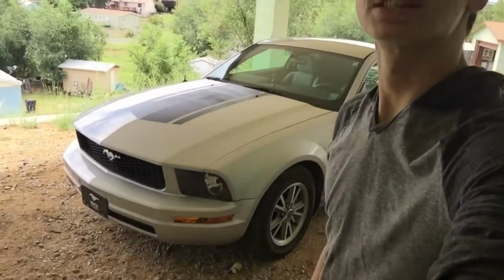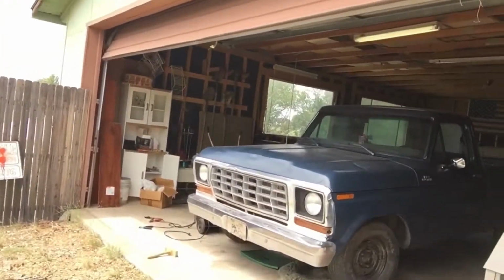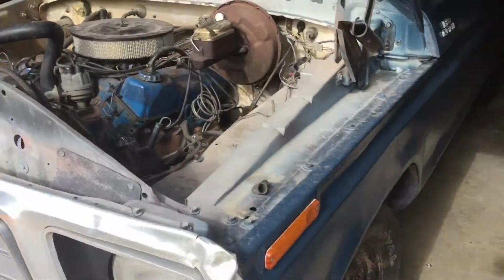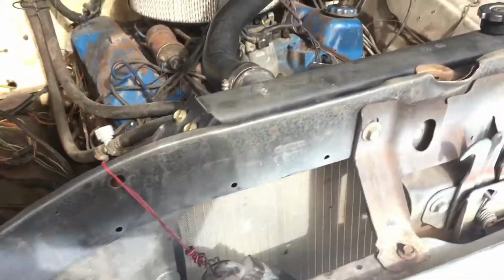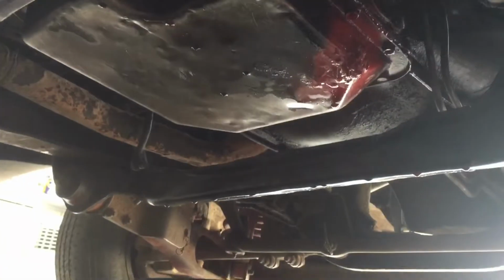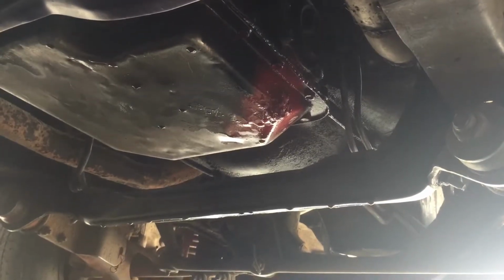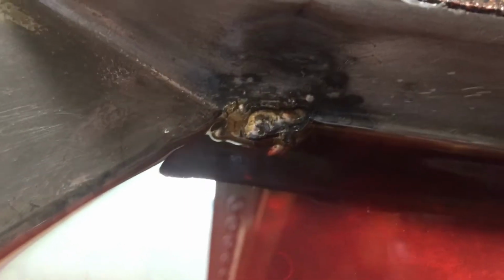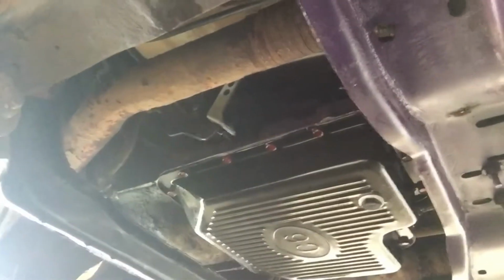My old truck is broken AGAIN!!!!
See the revival of the 1978 F150 known as HANK will the truck be able to get fixed and will it sell tomorrow?.